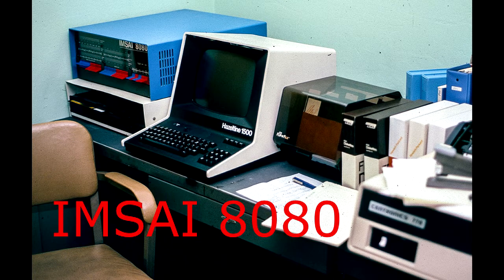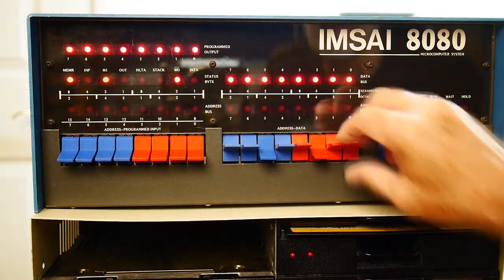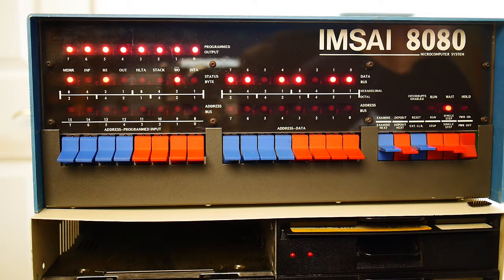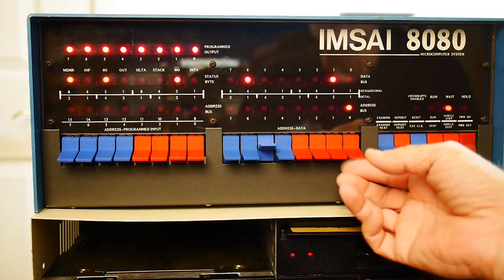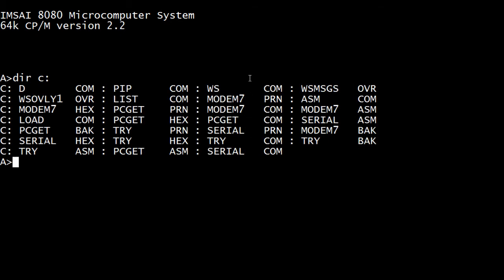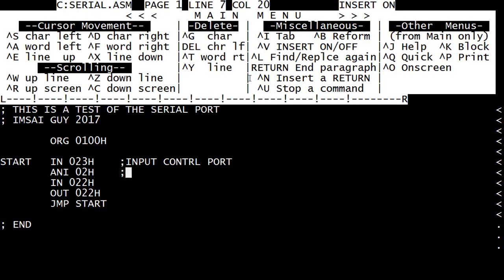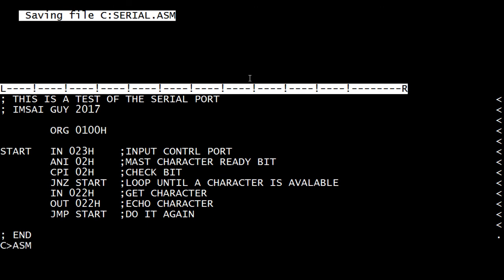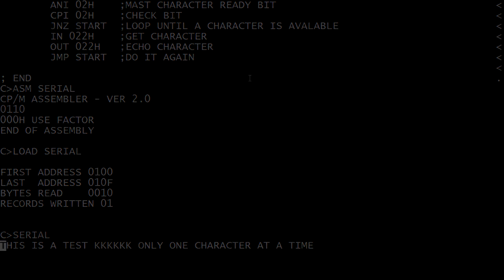#24 IMSAI 8080 serial port handshake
episode 24
expand program to handshake